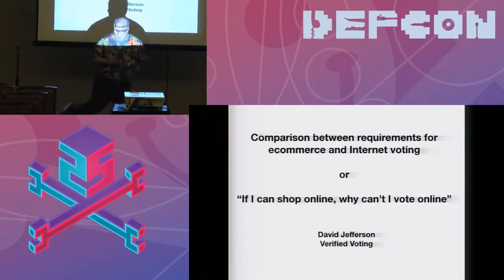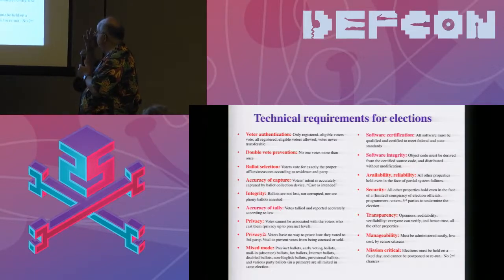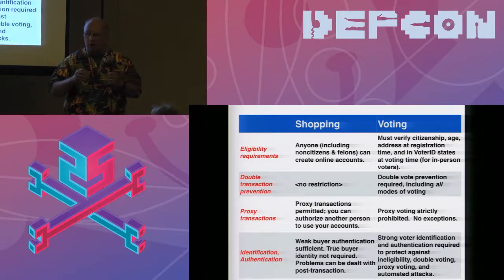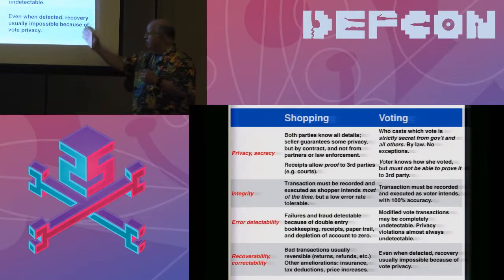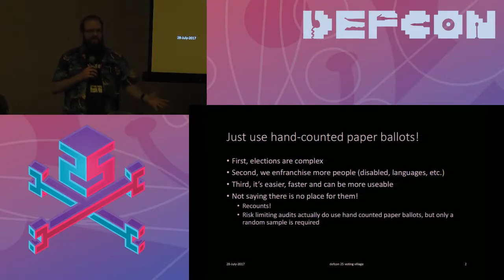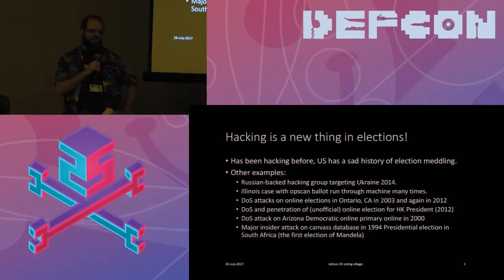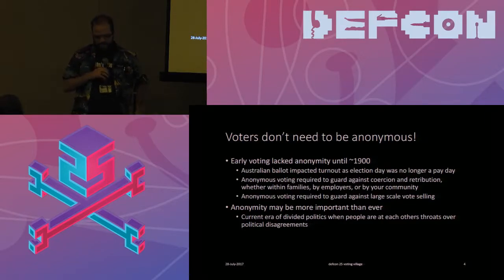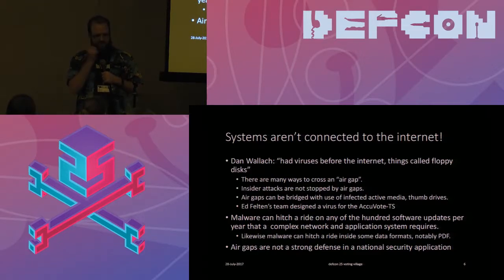DEF CON 25 Voting Village - Joseph Hall, David Jefferson - Common Misconceptions and False Parallels